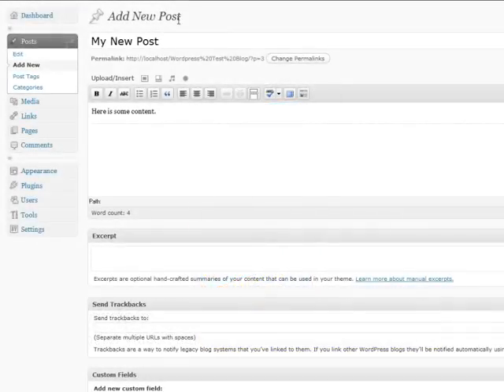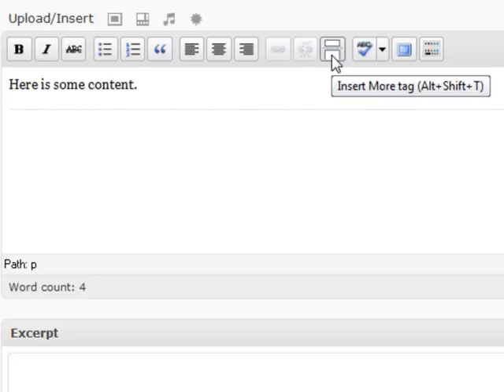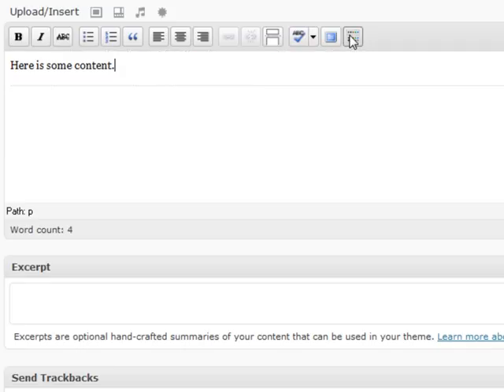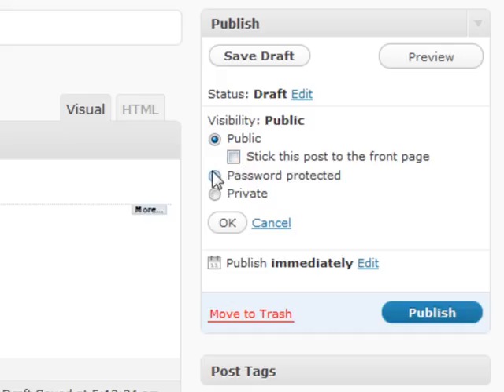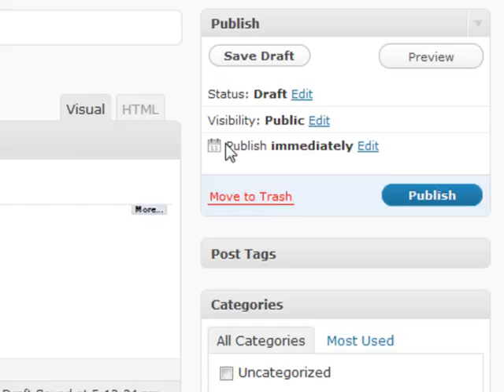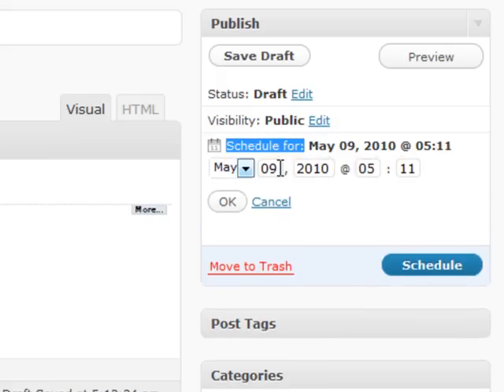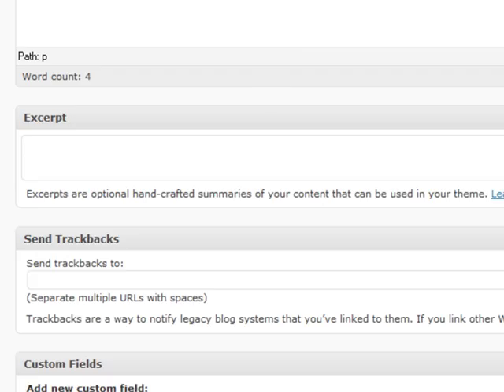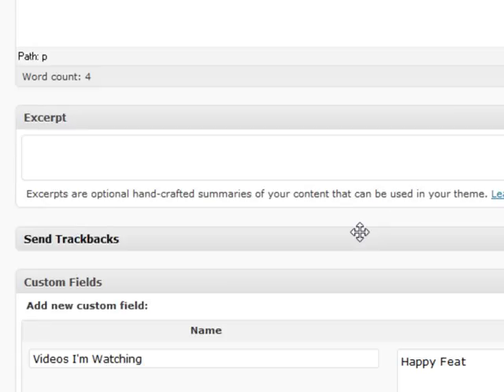Wordpress Video Series - Blog Posting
A video that describes how to post a Wordpress Blog.